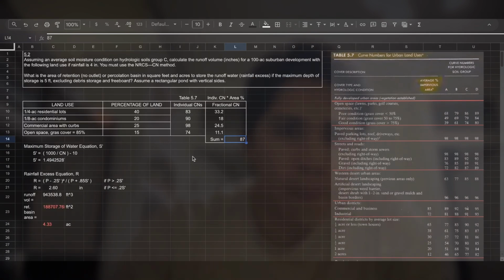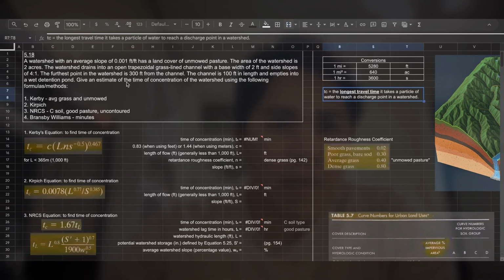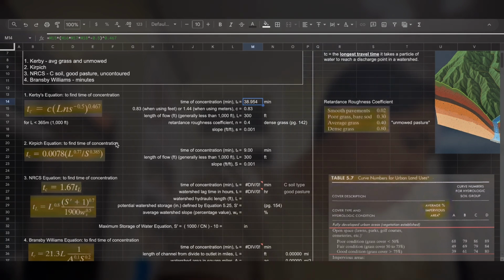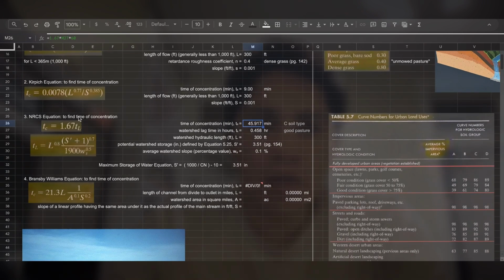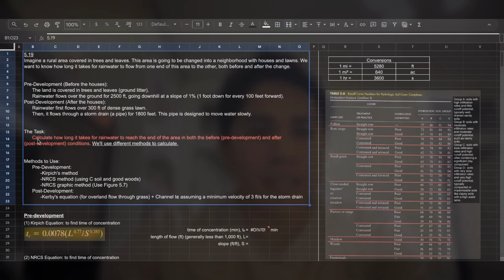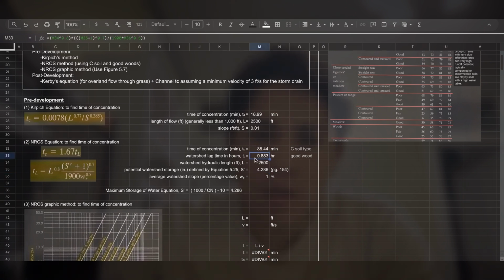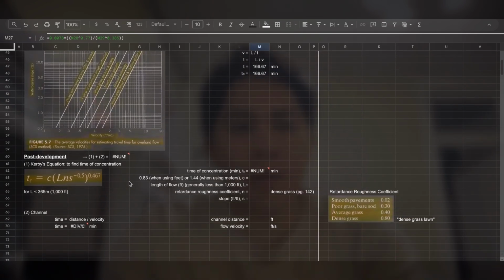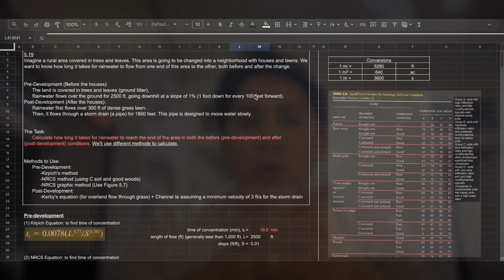Hydrology #16 - Time of Concentration Problems Solved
We have learned about how the Curve Number helps us find runoff after precipitation. Now we will solve for the time it takes the excess runoff (the water not lost due to evaporation or infiltration) to reach the outlet.
We will use the Kerby's, Kirpich's, NRCS, and Bransby Williams equations in this video.